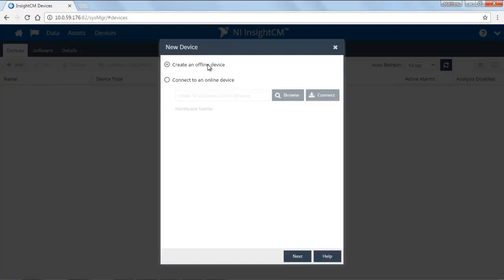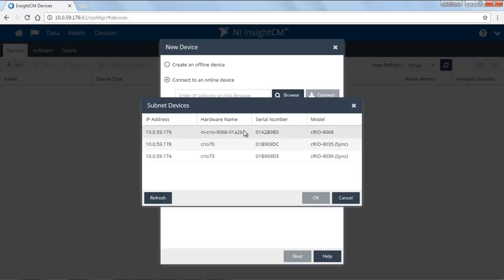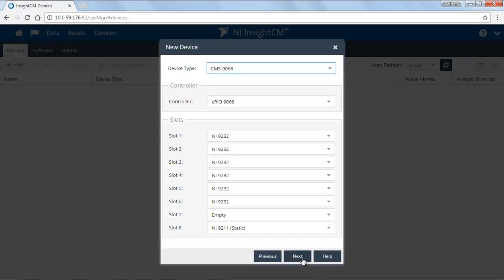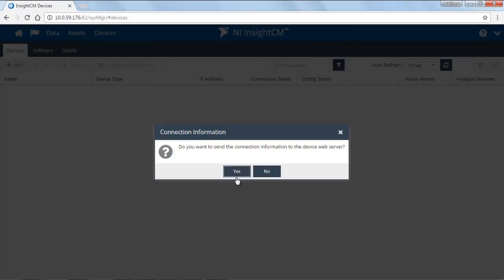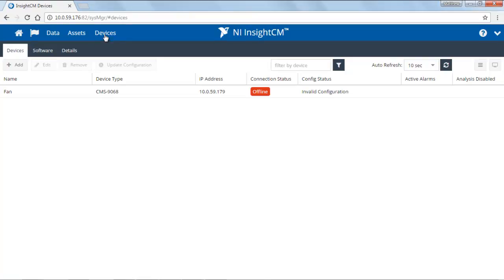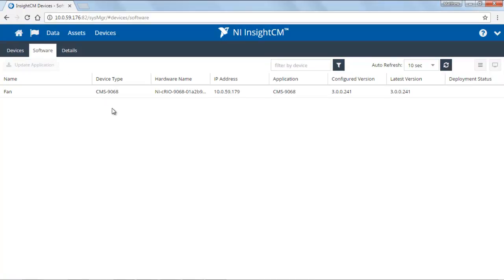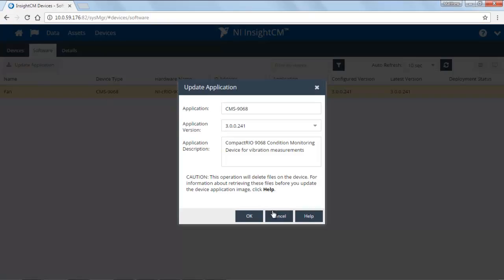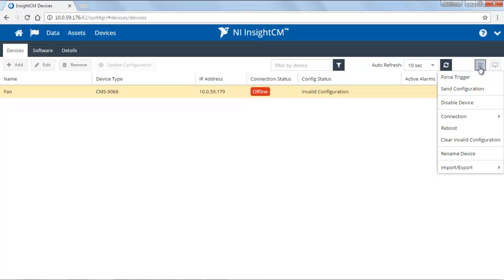NI InsightCM™: Device Management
Learn how to add NI Monitoring Devices to NI InsightCM and to remotely manage the application software running on the devices.